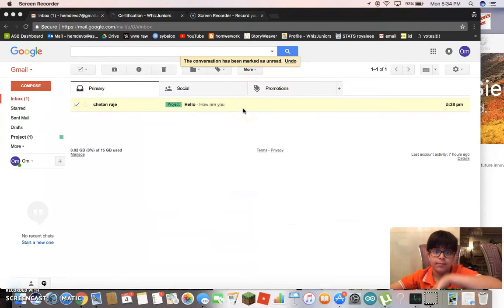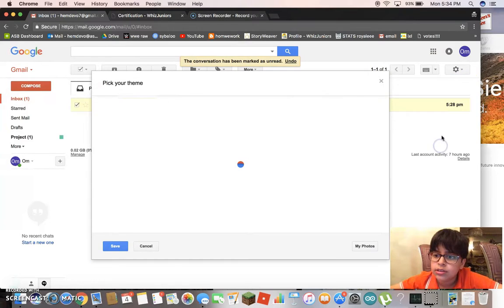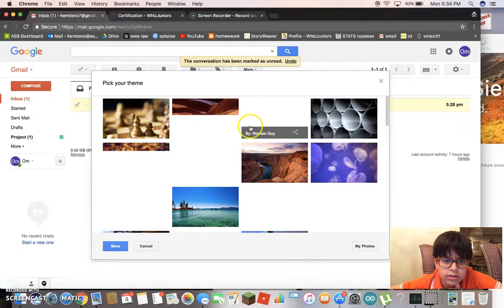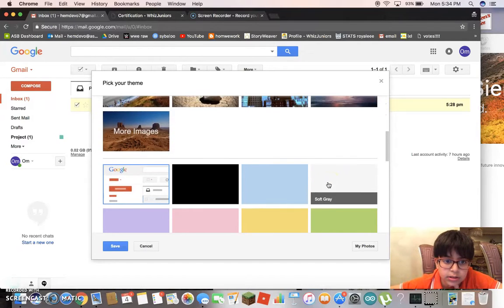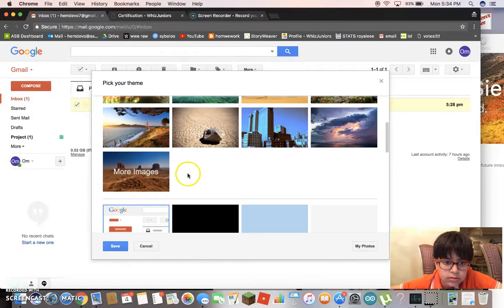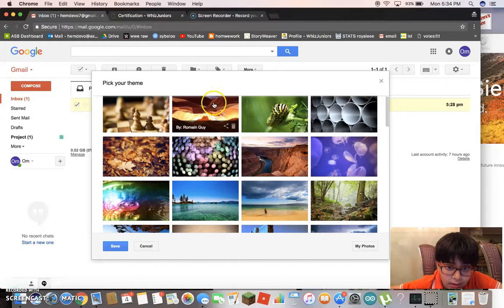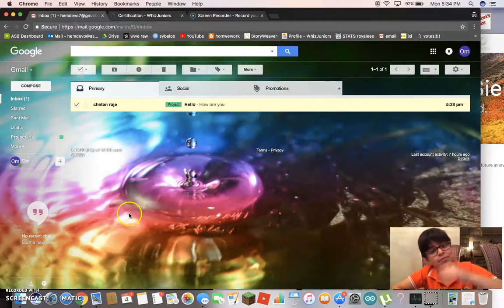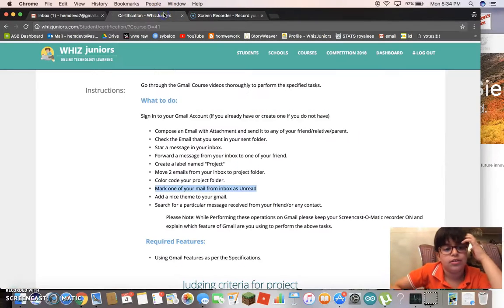Om - Whiz Juniors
Om Upload for Certification @ Monday, December 4, 2017 @ 06:01:04 PM